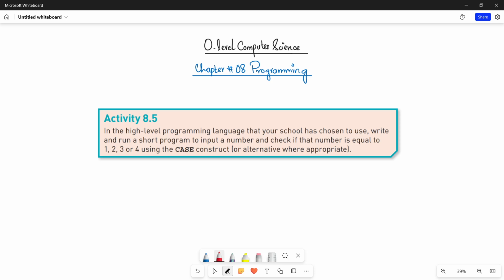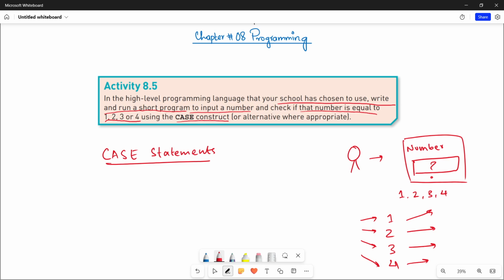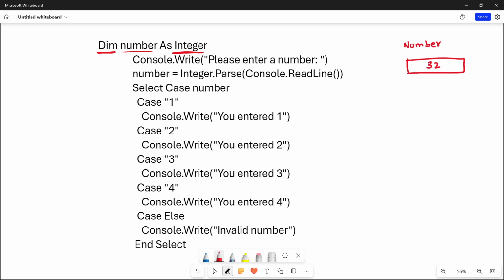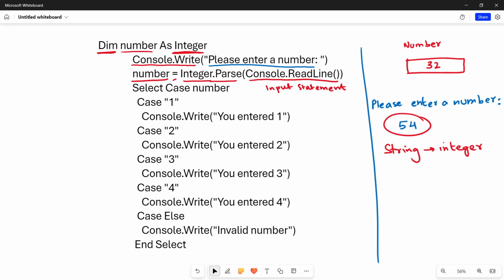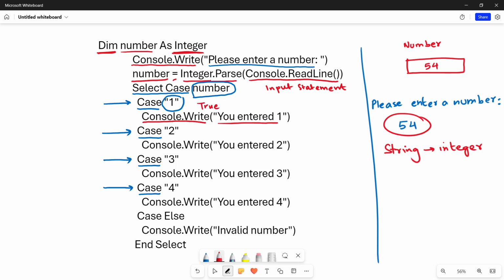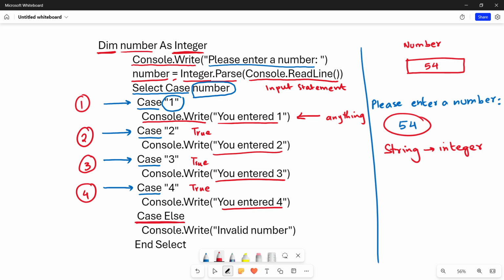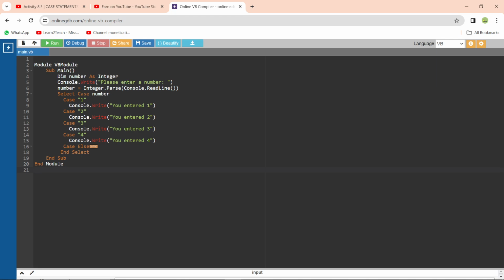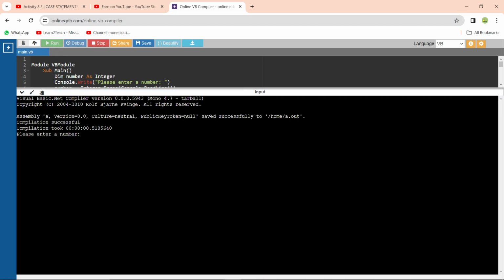Activity 8.5 | CASE STATEMENTS | Visual Basic Programming | Chapter 8 | O Level Computer Science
Hi Students,

This video is about:
TOPIC: Activity 8.5 in VISUAL BASIC PROGRAMMING LANGUAGE - Selection ( CASE STATEMENTS )